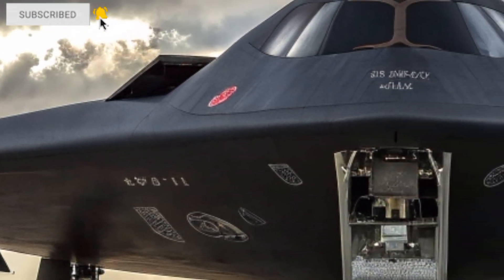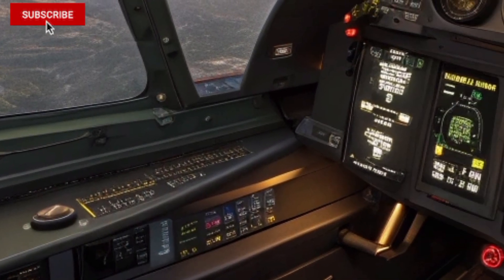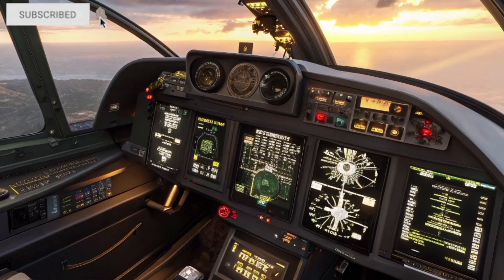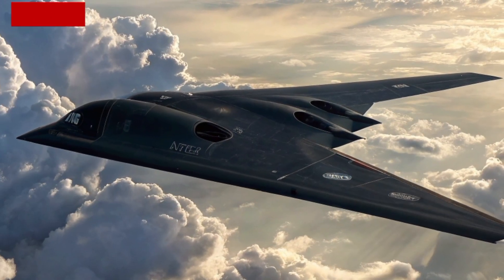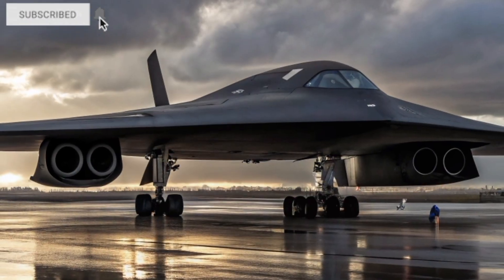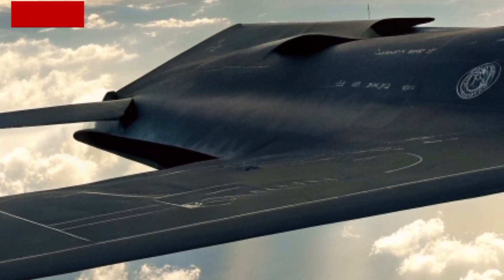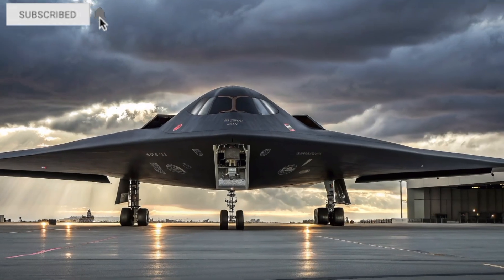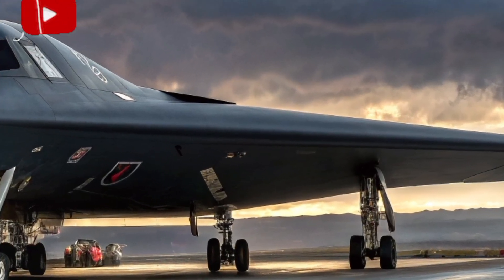Northrop Grumman B-21 Raider – The Future of America’s Stealth Bombers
Meet the Northrop Grumman B-21 Raider – the most advanced stealth bomber ever built. This next-generation flying wing is designed to remain undetected, strike anywhere in the world, and redefine air dominance for the U.S. Air Force.

In this video, we explore every detail of the B-21 Raider – front view, side profile, top view, rear angle, cockpit interior, and stunning in-flight visuals. Discover its cutting-edge stealth technology, powerful range, AI-assisted cockpit, and mission capabilities that make it the successor to the legendary B-2 Spirit.

If you love stealth aircraft, military aviation, and America’s future airpower, you’re going to love this deep dive into the Raider.

Northrop Grumman B-21 Raider, B-21 Raider, stealth bomber, B-2 Spirit replacement, USAF bomber, future bomber jet, military aviation, American stealth aircraft, next generation bomber, B-21 cockpit, B-21 interior, B-21 in flight, stealth aircraft technology, The Auto Angle, defense technology, aviation enthusiasts, air dominance, US Air Force